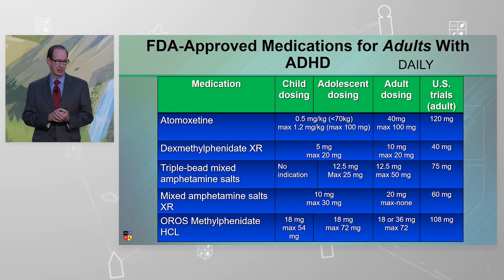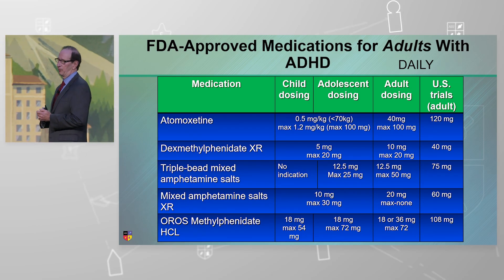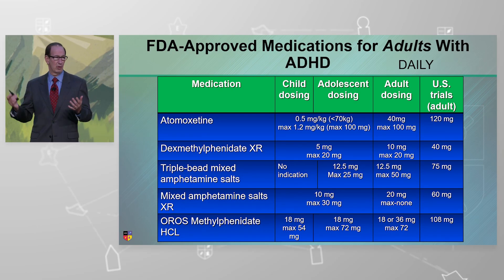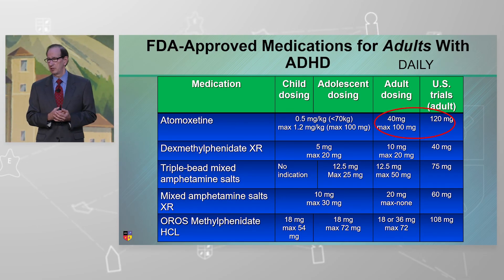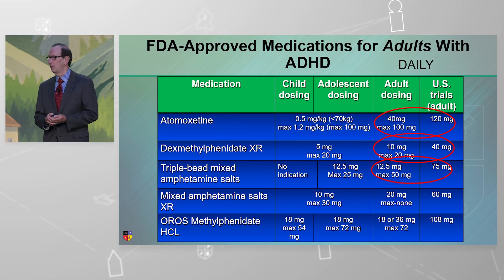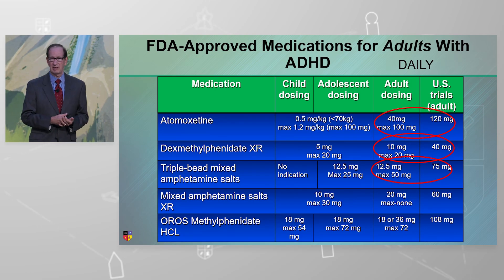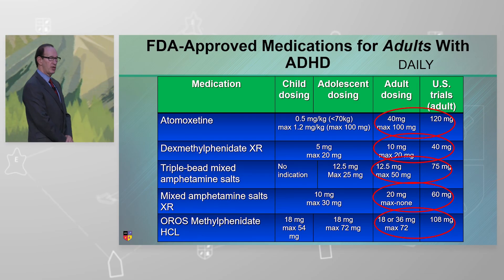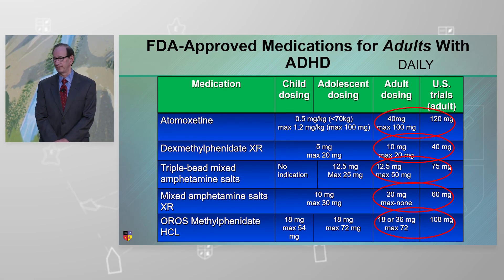FDA Approved Medications for Adults With ADHD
What are FDA approved medications for adults diagnosed with ADHD? Can you prescribe past the approved dose? Dr. David Goodman answers all our questions.

Presented at the 2023 NEI Congress, session titled, "Arousing Discussion: Differentiating Stimulant Medications for ADHD".  Watch the full CME/CE lecture by creating a free NEI guest account

Listen to NEI Podcast!